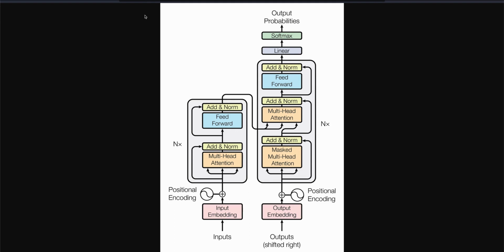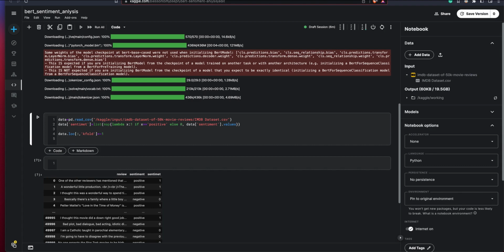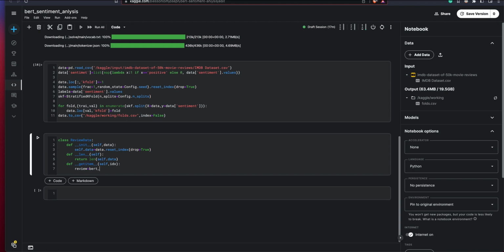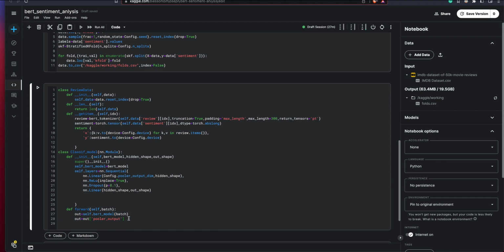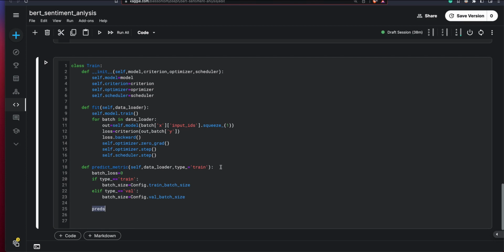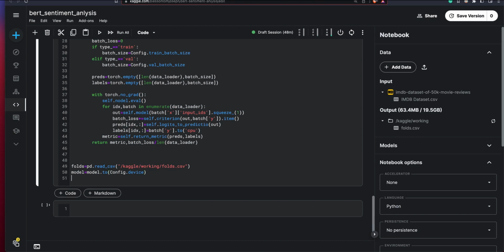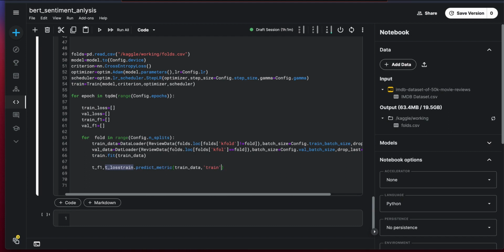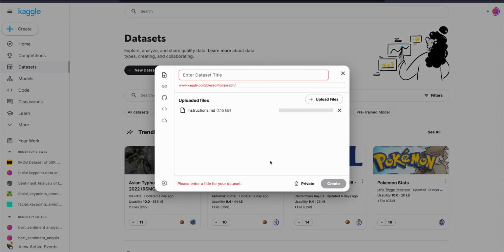BERT and Sentiment Analysis: Unleashing the Power of Natural Language Processing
🌐 Unlock the potential of Natural Language Processing (NLP) with our latest video on BERT and Sentiment Analysis! Whether you're a data scientist, developer, or language enthusiast, this tutorial is your gateway to harnessing the capabilities of BERT for sentiment analysis.

📚 What you'll learn:

- Introduction to BERT (Bidirectional Encoder Representations from Transformers)
- Understanding the architecture and working principles of BERT
- Preprocessing text data for sentiment analysis
- Fine-tuning BERT for sentiment classification tasks

🖥️ This tutorial assumes basic knowledge of machine learning and NLP concepts but is designed to be accessible for learners at various skill levels. Follow along with practical examples and gain hands-on experience in leveraging BERT for sentiment analysis.

🚀 Who should watch:
Data scientists and analysts interested in NLP applications
Developers looking to integrate BERT into their projects
NLP enthusiasts and learners eager to explore advanced language models

🔗 Hit play to embark on this educational journey. Happy exploring! 🌟🤖